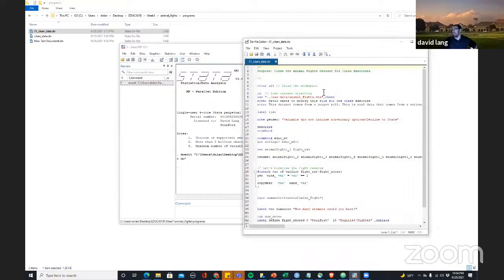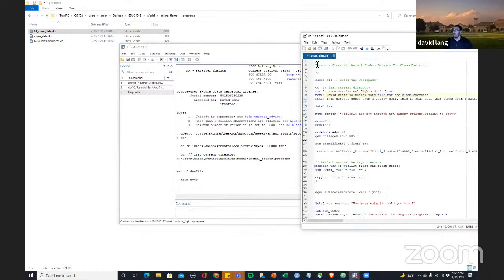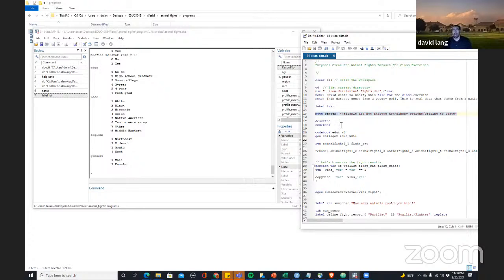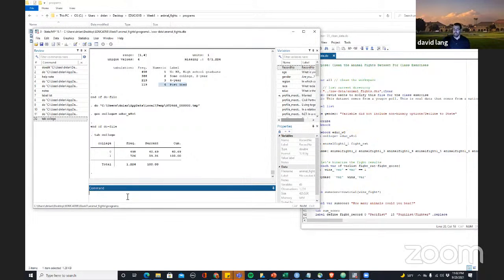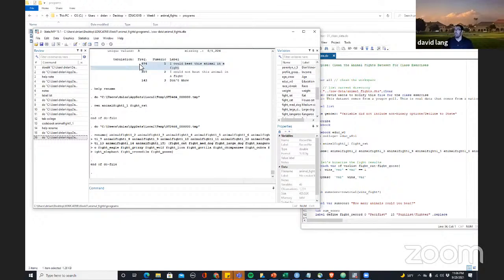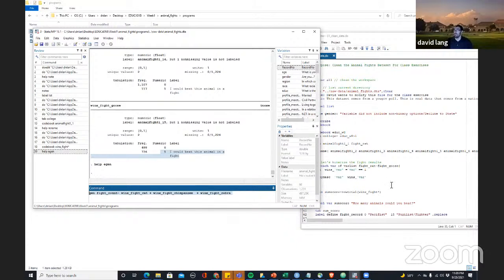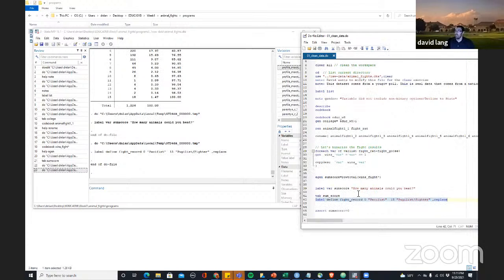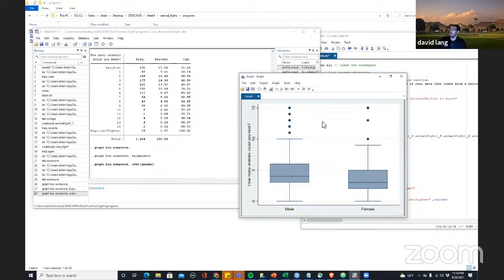EDUC 401B supplementary